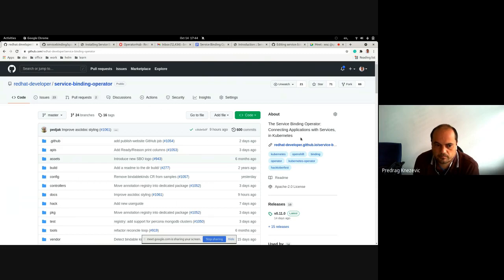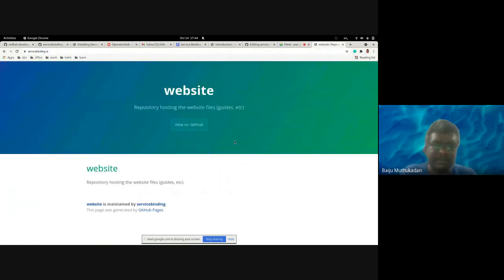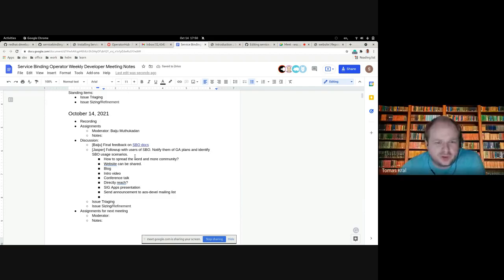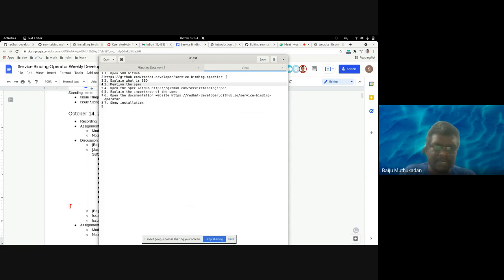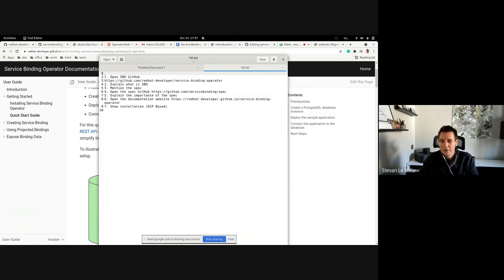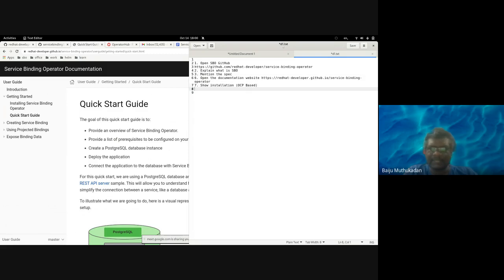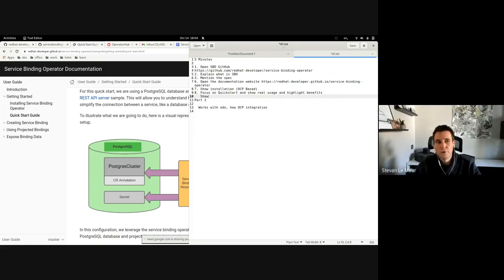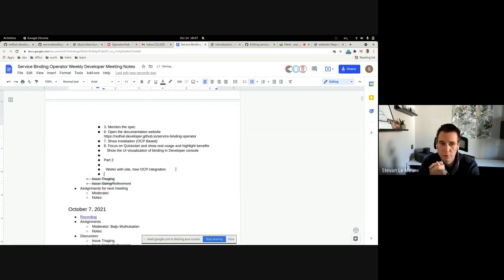Service Binding Operator Weekly Developer Call (2021-10-14)